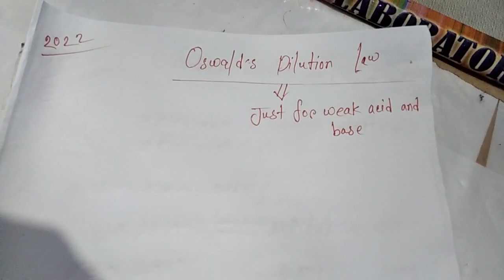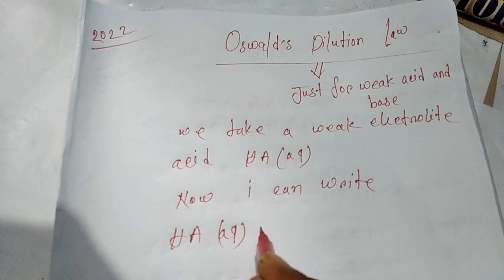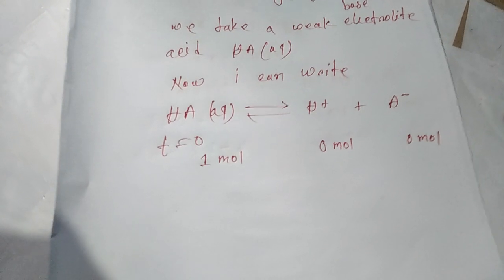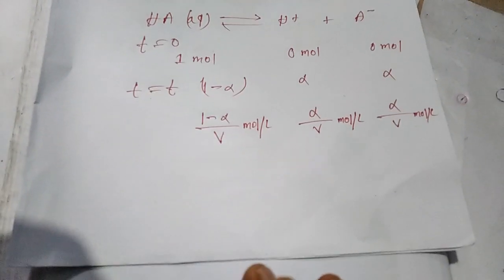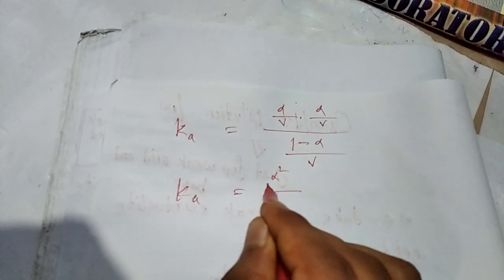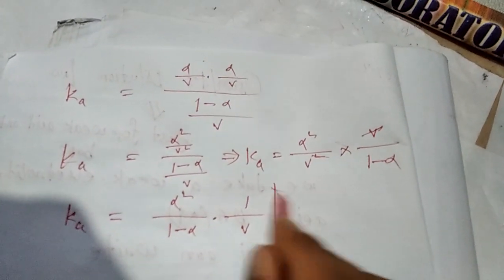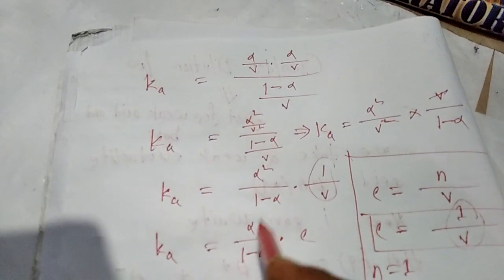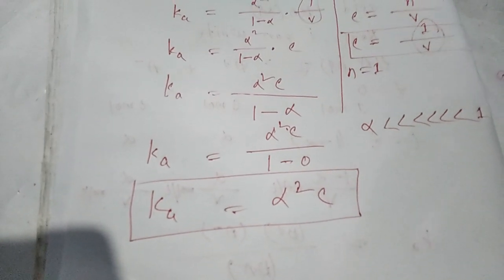Oswald Dilution Law hsc chemistry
Ostwald dilution law hsc Chemistry